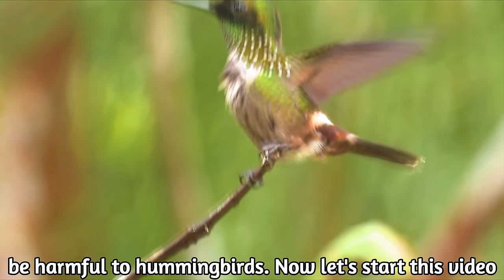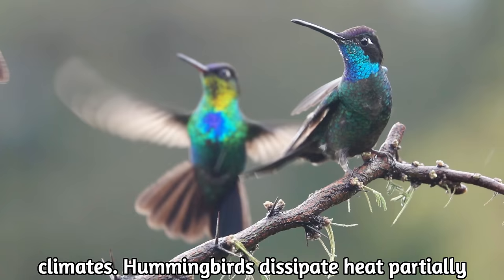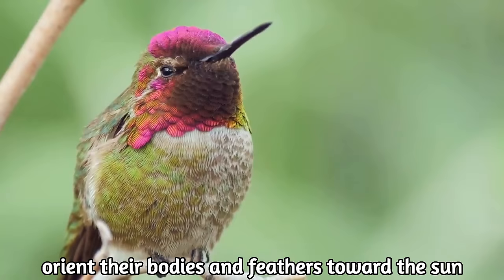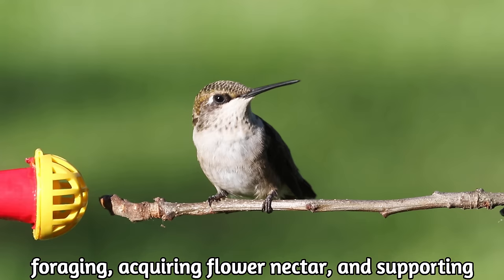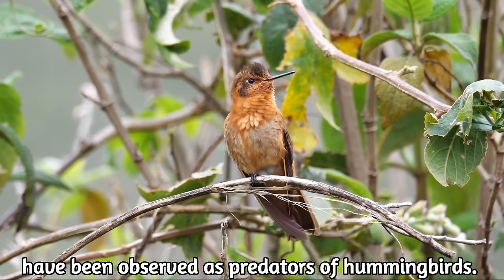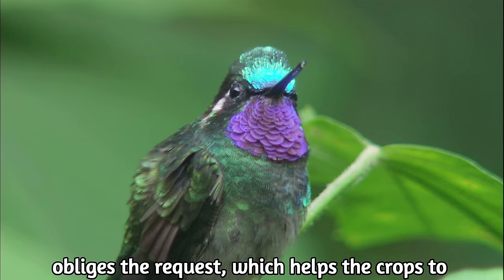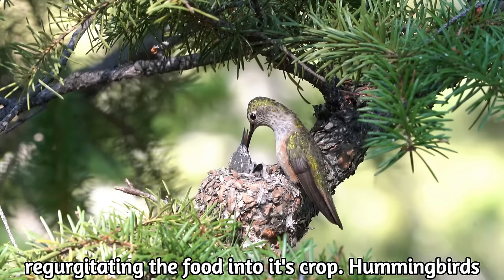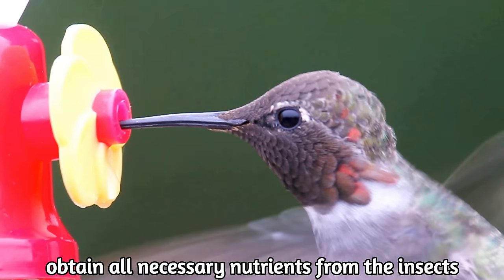The Spectacular Hummingbirds Most Beautiful Birds in the World (Part 3)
In today’s video documentary you will see part 3 of the fantastic world of Hummingbirds. Not many people outside of the Americas have ever seen a Hummingbird in the wild, unless they have visited the Americas. Myself, I’ve been very lucky to see a few different species in the wild, on my visits to different parts of Brazil. This is a 3 part video documentary and it contains some fantastic video clips of hummingbirds and a lot of information, so it is worth watching till the end.
This is my first attempt to make a 3 part video documentary and it took me over a week to put everything together just for part 1. Like part 1 and 2, this part 3 has taken me just as much time to make, if not more. This video contains a lot of interesting information about the Hummingbirds and a lot of nice video clips too. I normally don’t ask for this, but I would really appreciate if you would make a comment on this video. If you like it, please tell me and if you can, tell me what it was about the video that you liked and don’t forget to press the like button too. If you don’t like this video, please tell me in a comment, why you didn’t like it (don’t just press the unlike button). Your comments are important to me, being good or bad, as that is the only way I can improve my videos and channel.
Please visit/join this Facebook group for a lot of great information and help about artificial nectar and feeders for hummingbirds.
𝗣𝗮𝗿𝘁 𝟮 (𝘁𝗵𝗶𝘀 𝘃𝗶𝗱𝗲𝗼) 𝗰𝗼𝗻𝘁𝗮𝗶𝗻𝘀 𝗶𝗻𝗳𝗼𝗿𝗺𝗮𝘁𝗶𝗼𝗻 𝗮𝗯𝗼𝘂𝘁 𝘁𝗵𝗲 𝗳𝗼𝗹𝗹𝗼𝘄𝗶𝗻𝗴 𝘁𝗼𝗽𝗶𝗰𝘀:
Introduction_______________________00:30
Wingbeats & Flight Stability________01:50
Heat Dissipation__________________03:34
Feather Colours___________________04:56
Sexual Dimorphisms______________06:23
Lifespan & Predators______________08:52
Superficially Similar Species_______10:10
In Myth & Culture__________________10:41
Reproduction_____________________12:49
Feeders & Artificial Nectar_________14:21
Some Last Words Before Finished_17:02

Hummingbirds are birds native to the Americas and comprise the biological family Trochilidae. With about 360 species, they occur from Alaska to Tierra del Fuego, but the vast majority of the species are found in the tropics. They are small birds, with most species measuring 7.5–13 cm (3–5 inch) in length. The smallest extant hummingbird species is the 5 cm (2.0 inch) bee hummingbird, which weighs less than 2.0 g (0.07 oz). The largest hummingbird species is the 23 cm (9.1 inch) giant hummingbird, weighing 18–24 grams (0.63–0.85 oz). They are specialized for feeding on flower nectar, but all species also consume flying insects or spiders.
Hummingbirds split from their sister group, the swifts and treeswifts, around 42 million years ago. The common ancestor of extant hummingbirds is estimated to have lived 22 million years ago in South America. They are known as hummingbirds because of the humming sound created by their beating wings, which flap at high frequencies audible to humans. They hover in mid-air at rapid wing-flapping rates, which vary from around 12 beats per second in the largest species to around 80 per second in small hummingbirds.
This video is edited with Cyberlink's PowerDirector 365.

Video Music: "Leavs Behind the Window" by Denis
Music is from Shutterstock, which holds the license for the music.
Also all video clips in this video is from Shutterstock.
Shutterstock is an integrated part of Cyberlink’s PowerDirector 365 and therefore licensed to users of Cyberlink’s PowerDirector 365
All text/speech used in this video, except the first paragraph is from Wikipedia and used under their  Creative Commons Deed License, which states the following:
 You are free:
• to Share—to copy, distribute and transmit the work, and
• to Remix—to adapt the work
for any purpose, even commercially.